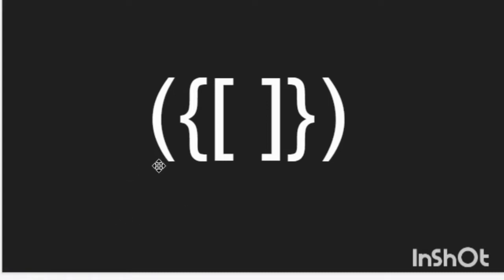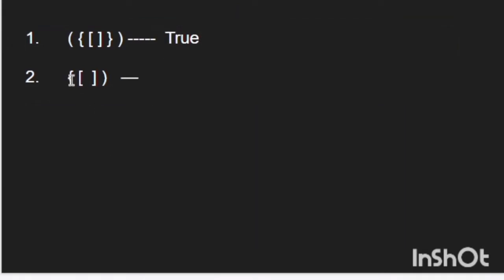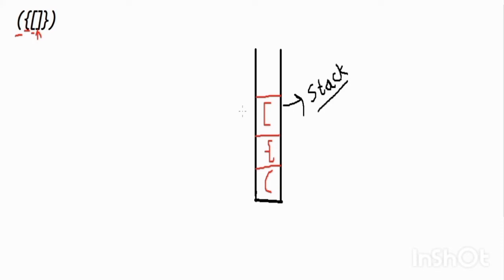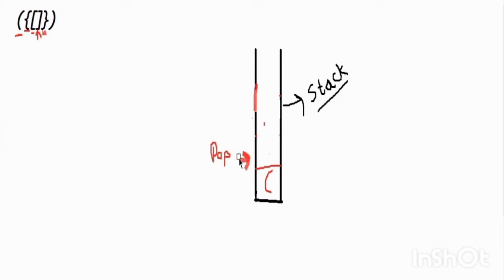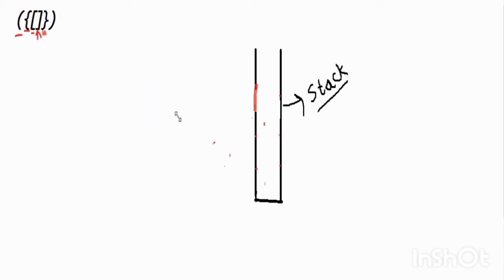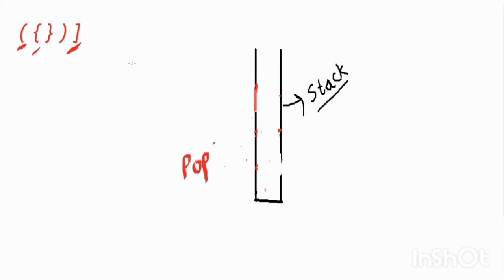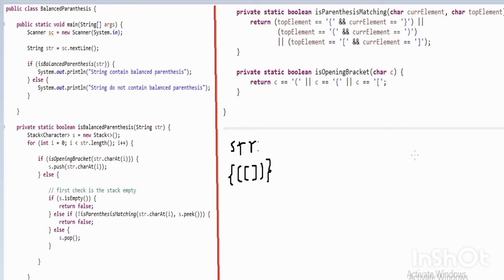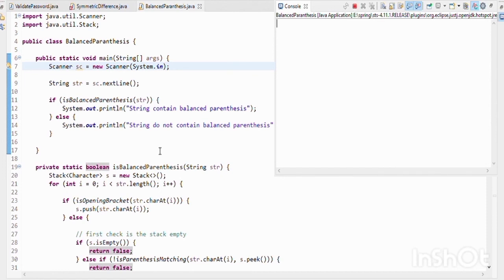Parenthesis Matching Problem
In this video, we will see how to check whether the given expression contains valid parenthesis or not.

New Beginning